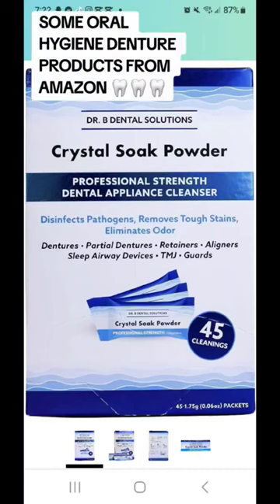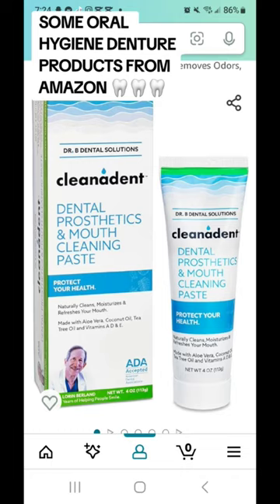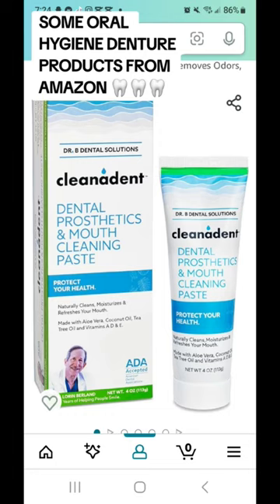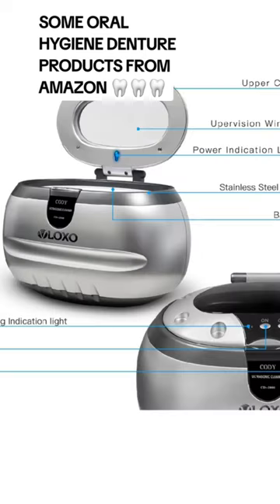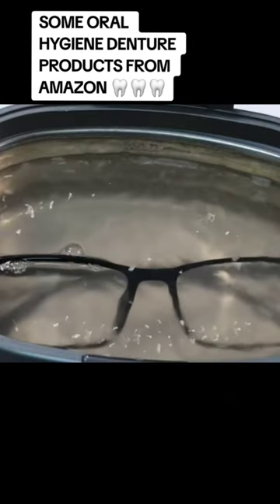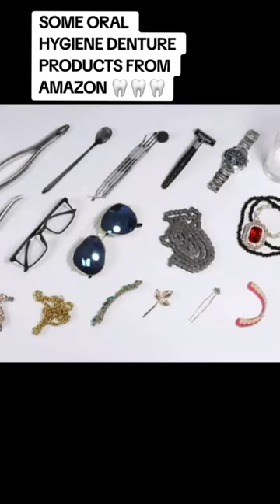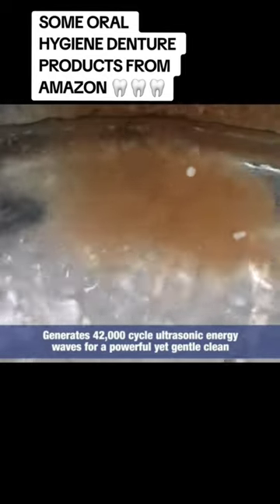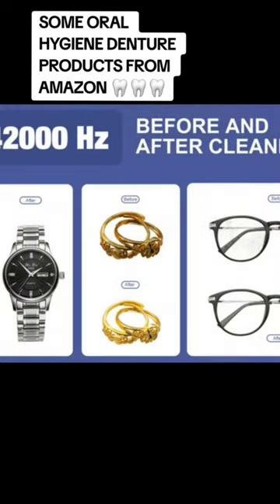MY FAVORITE DENTURE PRODUCTS 🦷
Repurchased some of my favorite products through Amazon!!

DR B CRYSTAL SOLUTION
Dr B CRYSTAL SOLUTION POWDER

Dr. B Dental Solutions Liquid Crystal Soak Cleanser for Oral Appliances, Dentures, Night Guards, Aligners, & Other Devices

Dr. B Dental Solutions Cleanadent Denture and Gum Toothpaste, ADA Accepted All-Natural Denture Toothpaste for Adults - Removes Odors, Stains and Adhesives - 4 oz

VLOXO Ultrasonic Jewelry Cleaner, Ultrasonic Cleaning Machine 600ML Professional Jewelry Cleaner 42kHz with Stainless Steel Tank for Jewelry, Eyeglasses, Retainer, Watches, Dentures, Rings, Coins

Dr. B Dental Solutions Powder Crystal Soak Cleanser, Ideal for Oral Appliances, Dentures, Night Guards, Retainers, Aligners, and Sleep Apnea Devices - 45 Packs Included (Single Pack)